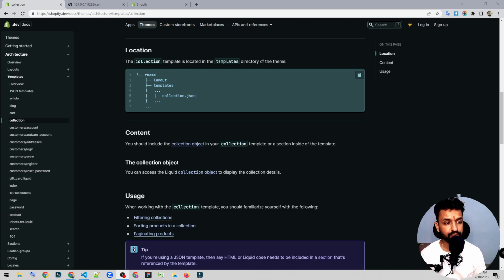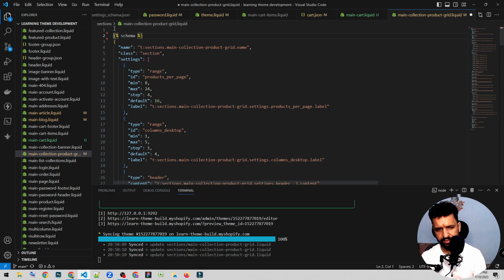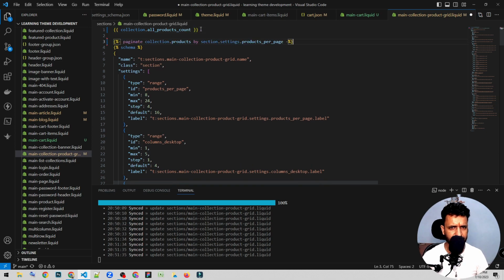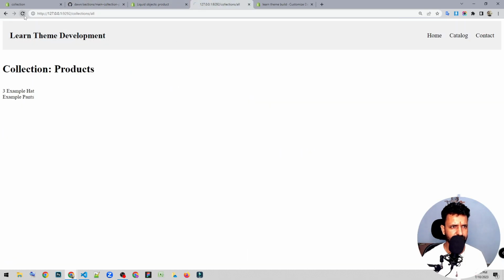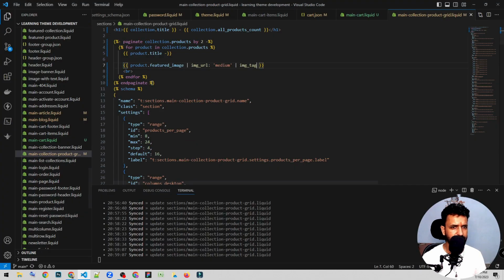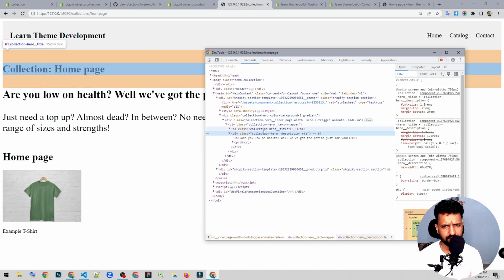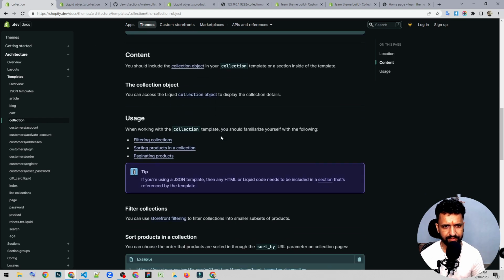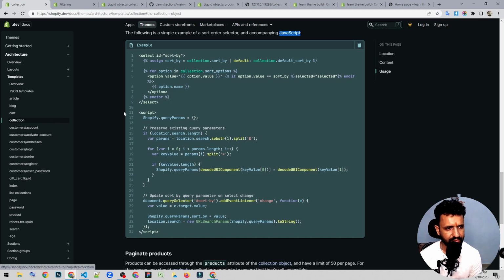shopify theme dev #10 : Creating collection Template shopifythemes #2023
✅ Recommended Apps: 👉
PWC: Sections & Landing Pages

In this video I would be explaining about Collection Templates. Also I would be using Shopify documentation to explain this .

The collection template renders the collection page, which lists all products within a collection.